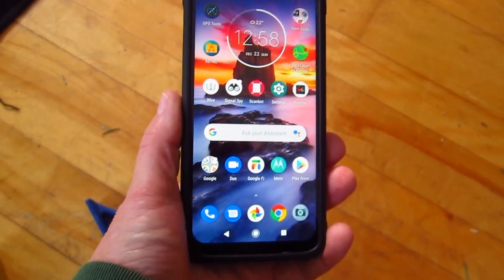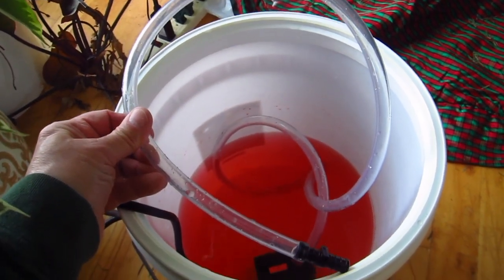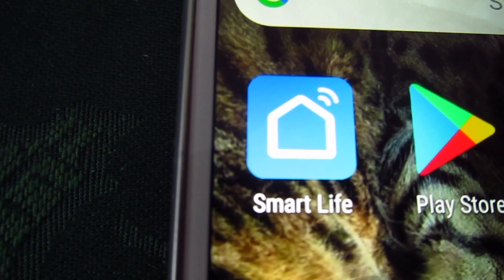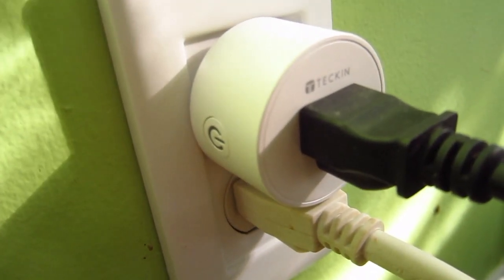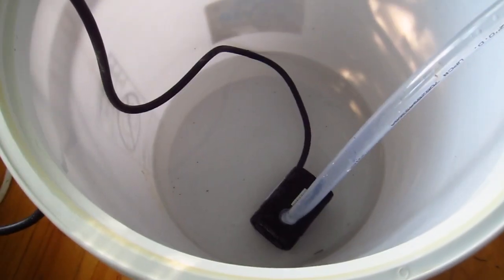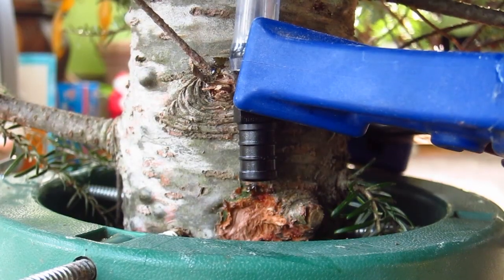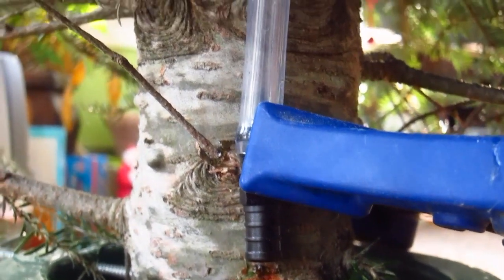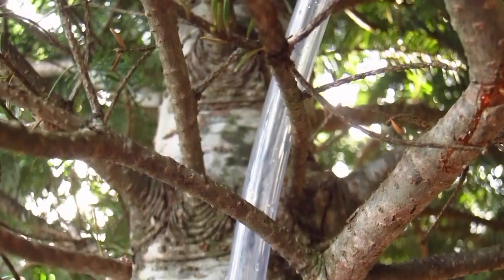Water Christmas Tree While Away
founder, Tim Carter, demonstrates how to water a Christmas Tree while you're away using a smart plug and a submersible fountain water pump. GO HERE to get the plugs and pump Tim uses